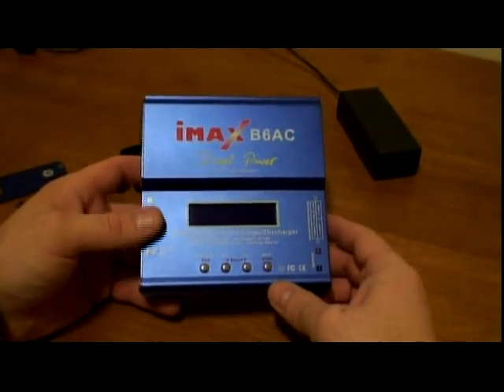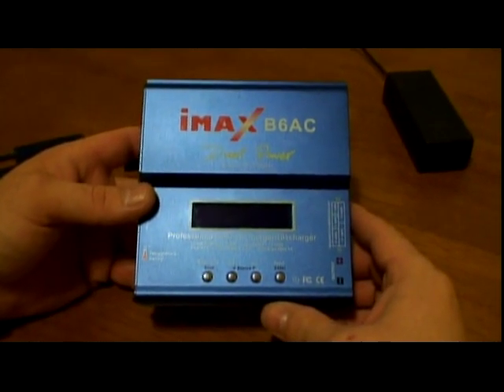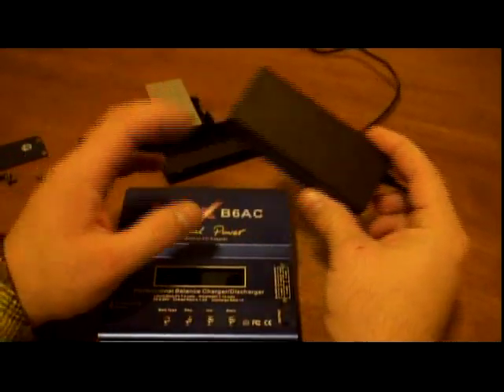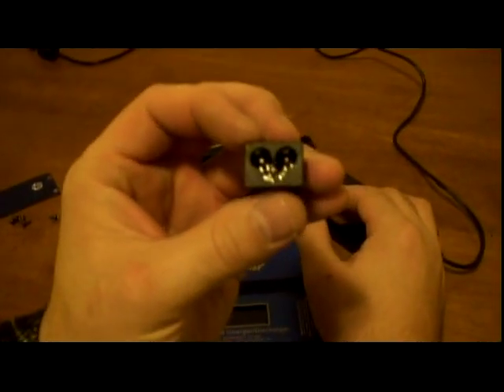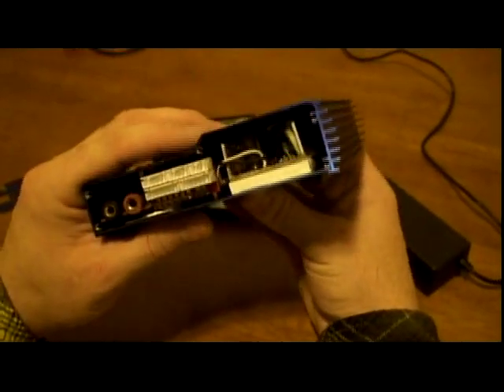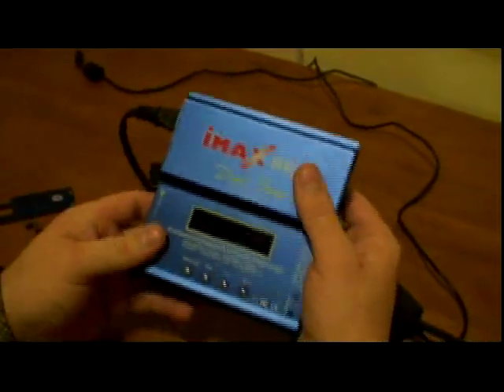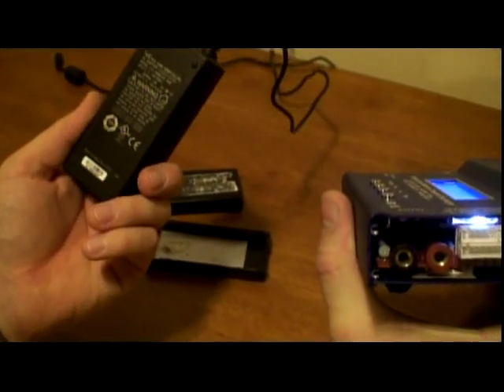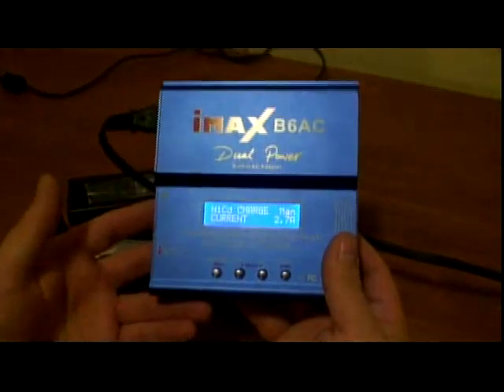Modifications for Imax B6AC Dual Power Charging Mod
This is a simple modification for RC battery charger, but works good